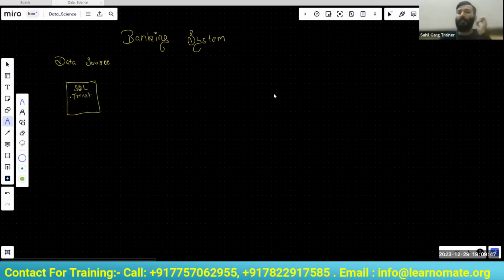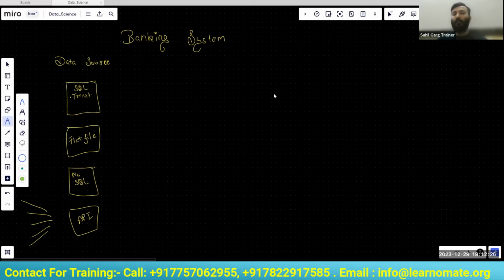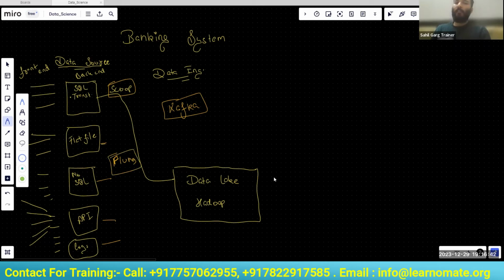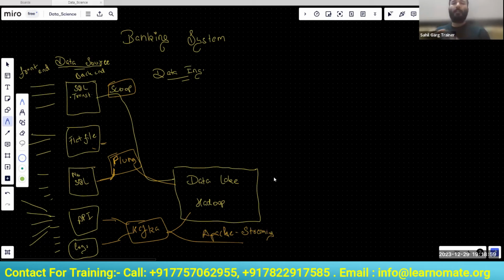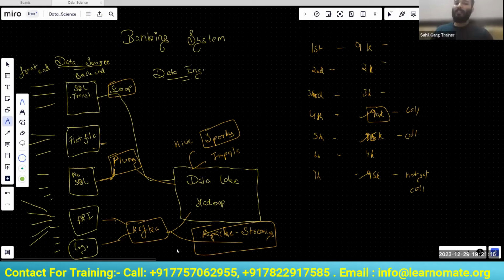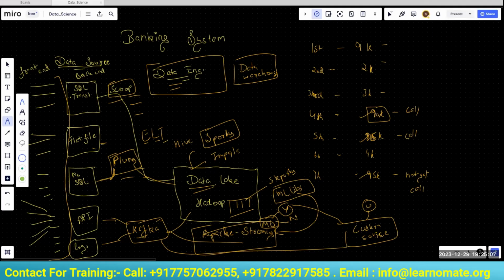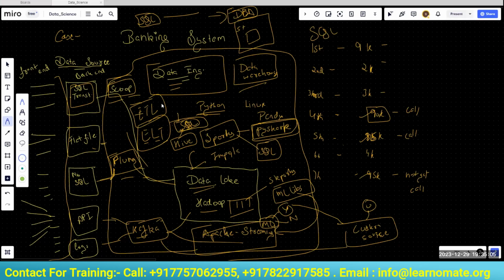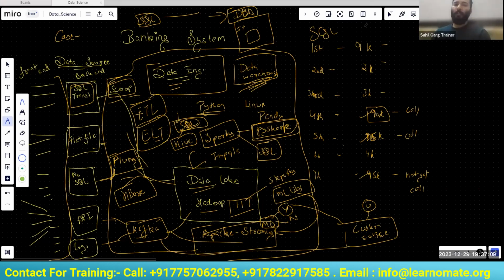Data Engineer Session 02 | Learnomate Technology